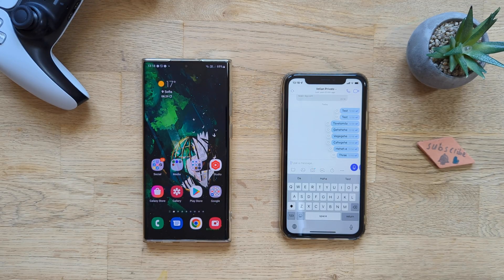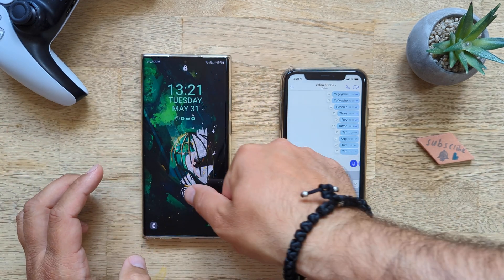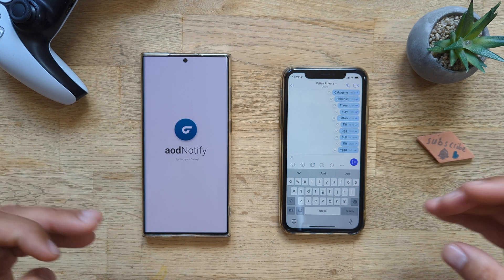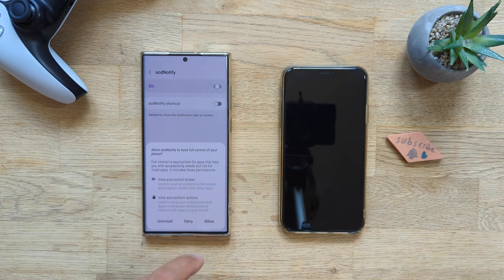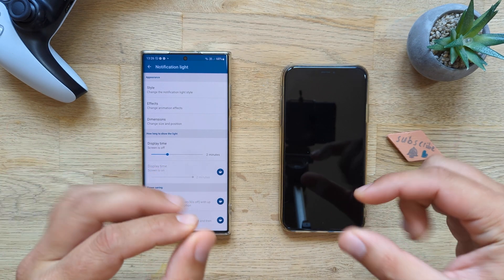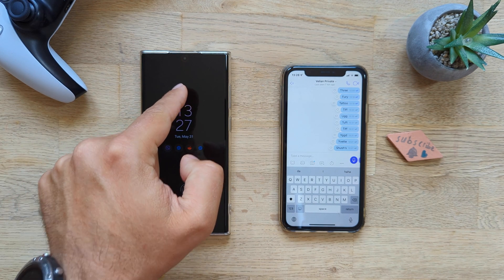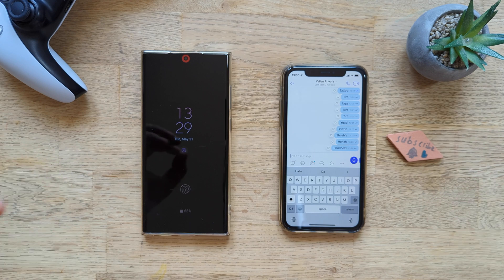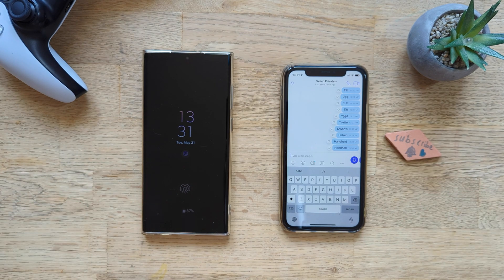How to FIX Samsung Notifications (S22 Ultra, S21, S10 etc)